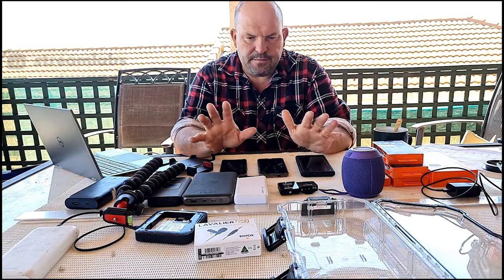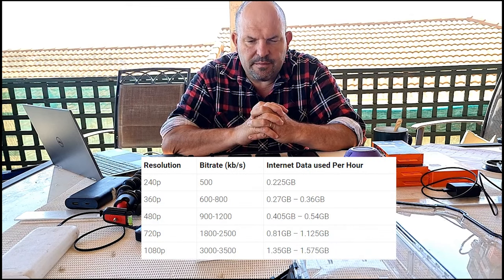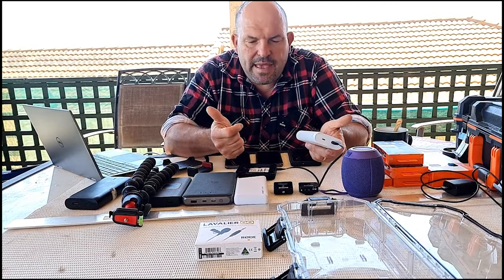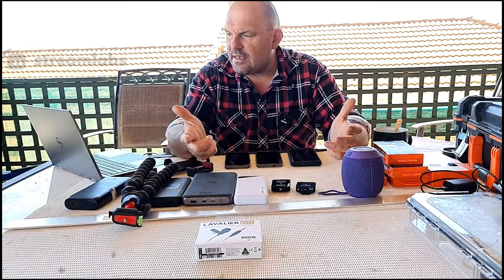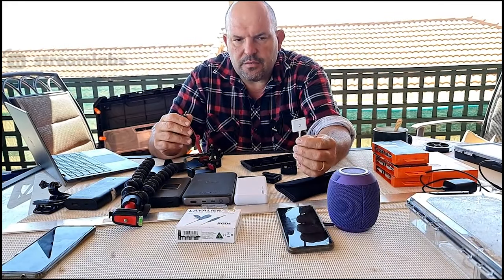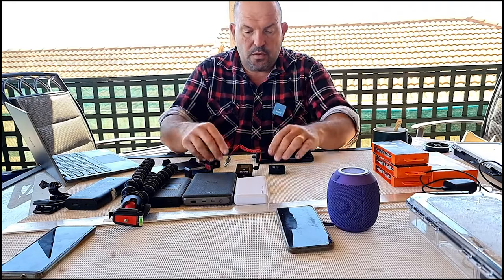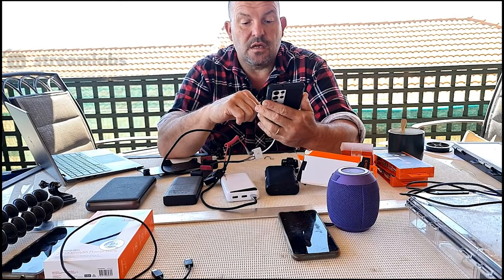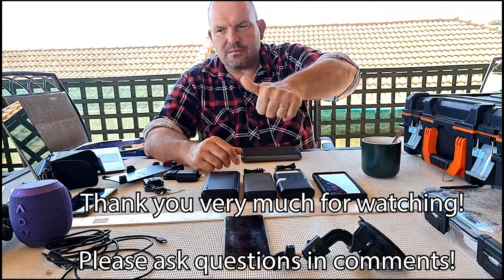livestream with your mobilephone You don't need a streaming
The biggest myth in live streaming is that you need an IRL Backpack to be a content creator.
THIS VIDEO WILL SAVE YOU THOUSANDS OF DOLLARS IN EQUIPMENT AND HOURS OF YOUR VALUABLE TIME IN RESEARCHING ALL THIS INFORMATION.
This is a beginners guide to live streaming . If this video get's 1000 views by the end of the year (2022) I will upload the intermediate version of how to live stream with a phone.
The best phone I have used for live streaming is the samsung galaxy s22 ultra.

Kindest Regards
AustralisFishing